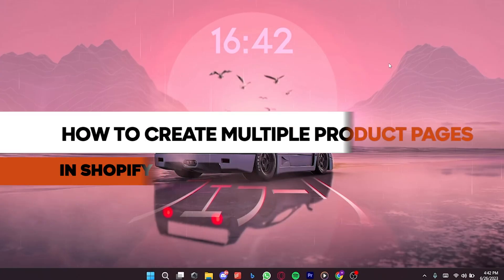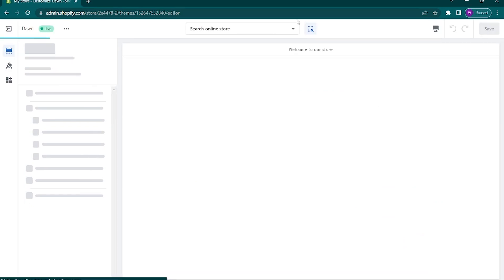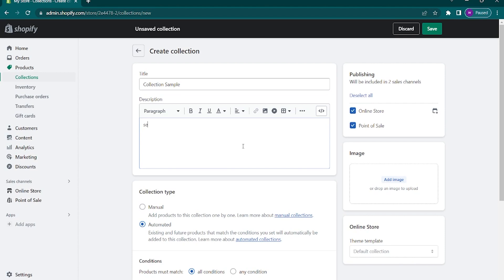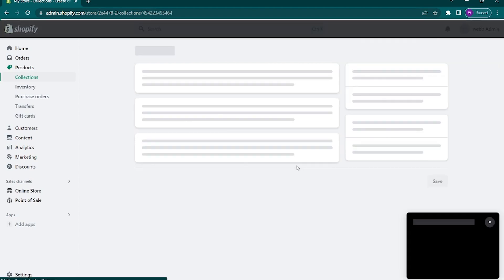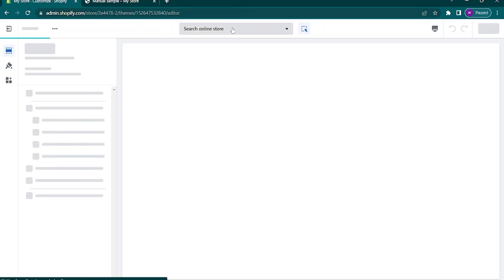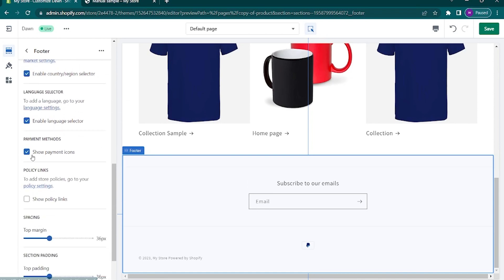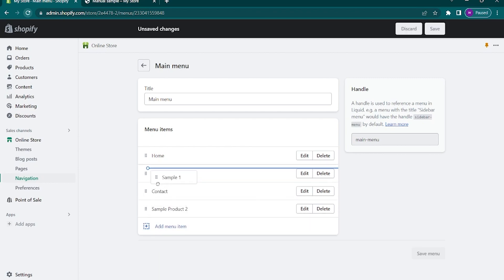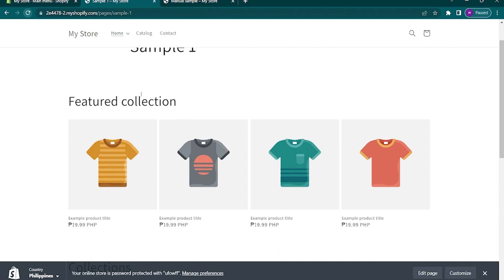How to Create Multiple Product Pages in Shopify (2023)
How to Create Multiple Product Pages in Shopify

In this video, I will show you‎‎‏‏‎ ‎how to create multiple product pages in Shopify, enabling you to showcase and organize your products effectively. You'll learn how to utilize Shopify's built-in features to create collections, tags, and navigation menus to create distinct product pages for different categories or collections. By the end of this tutorial, you'll have the knowledge to structure and manage multiple product pages on your Shopify store, providing a seamless browsing experience for your customers.